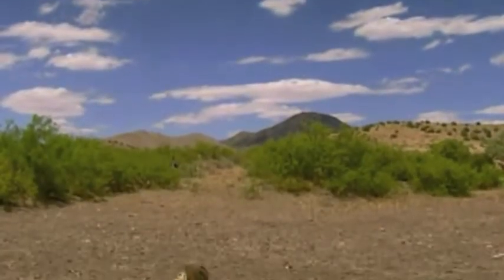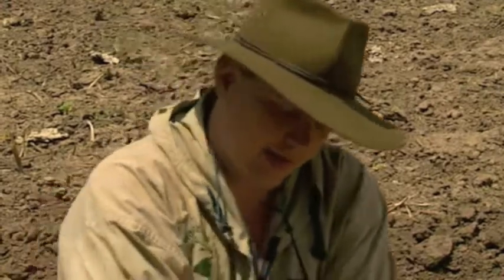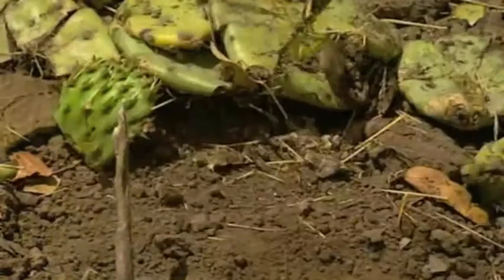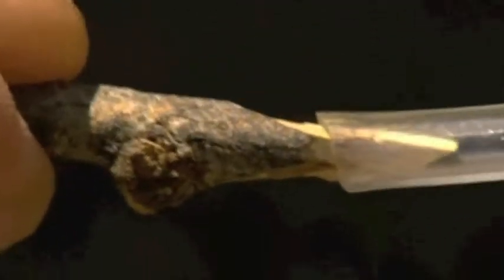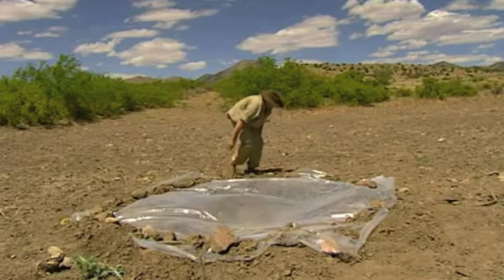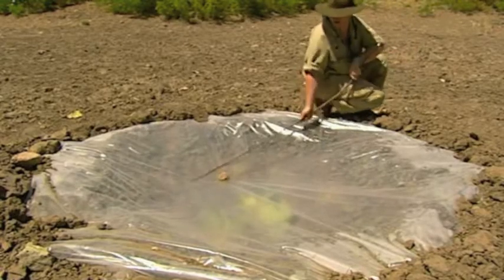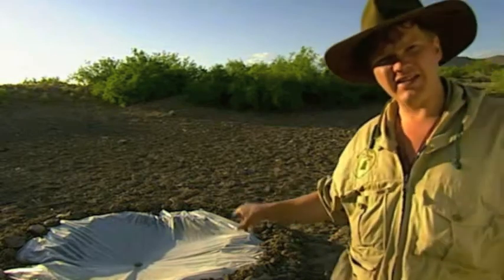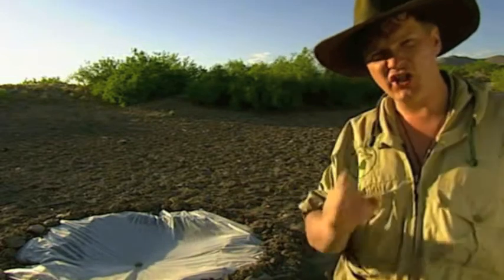Ray Mears-Making a solar still in the Desert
Bushcraft - RAY MEARS' EXTREME SURVIVAL - Ray Mears teaches how to make a solar still in the desert.